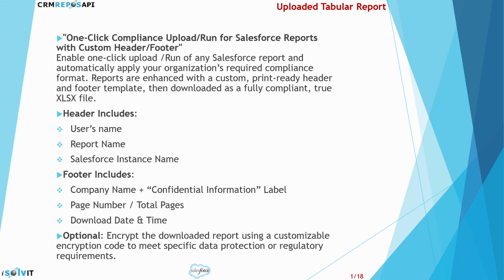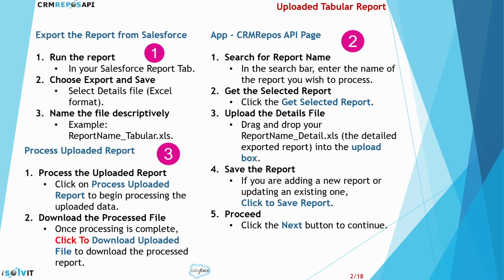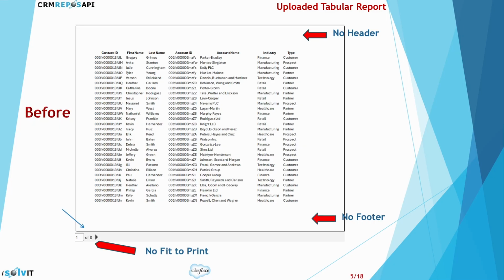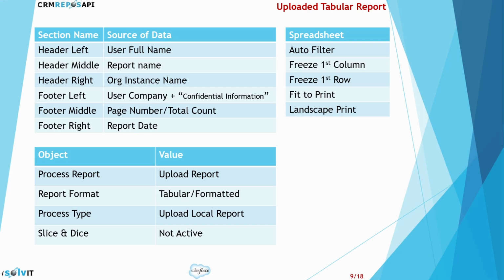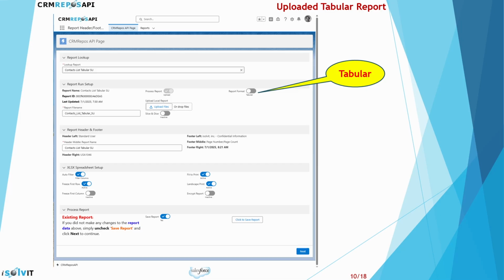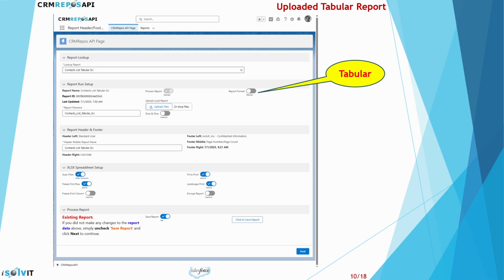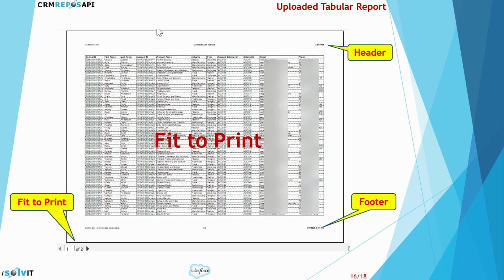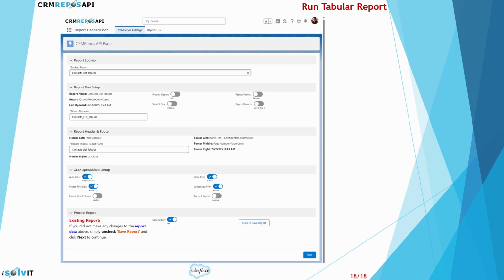02 –CRMReposAPI – Tabular Reports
This video demonstrates how CRMReposAPI transforms Salesforce Tabular Reports into fully compliant, print-ready Excel files — with one click.
Salesforce Tabular exports lack frozen headers, page layout control, and consistent compliance formatting. CRMReposAPI fixes this automatically.
• Upload or Run Salesforce Tabular Reports
• Automatic custom headers & footers
• True XLSX output optimized for reading and printing
• Fit-to-Print with column headers on every page
• Optional encryption with a passcode
• No Apex required — Flow & API-ready
Before vs After (Tabular Reports)
Before Salesforce Export
• No header
• No footer
• No fit-to-print
• Column headers not repeated
After CRMReposAPI
• Branded header & footer
• Page numbers, dates, confidentiality labels
• Fit-to-print layout
• Column headers on every page
CRMReposAPI works as both an admin/users-friendly app and an API platform for automated compliance workflows.